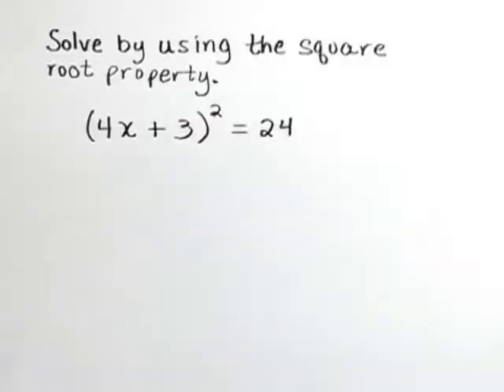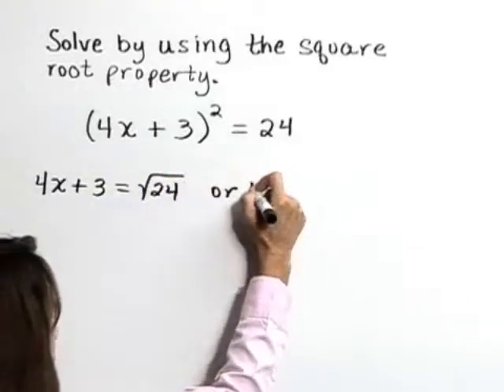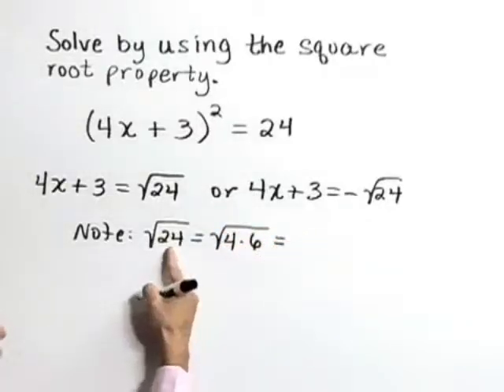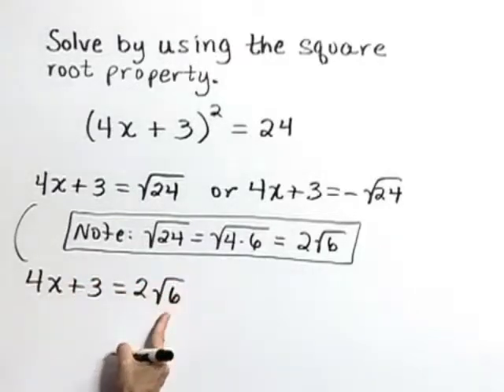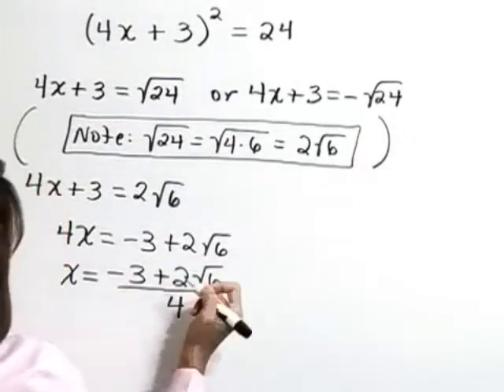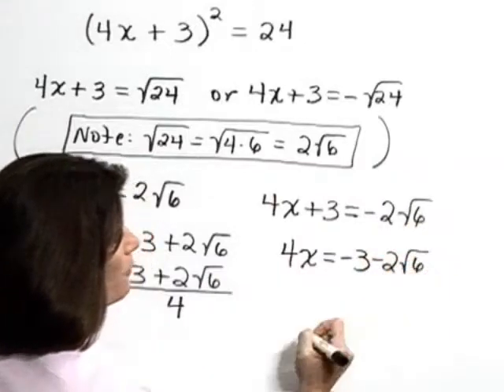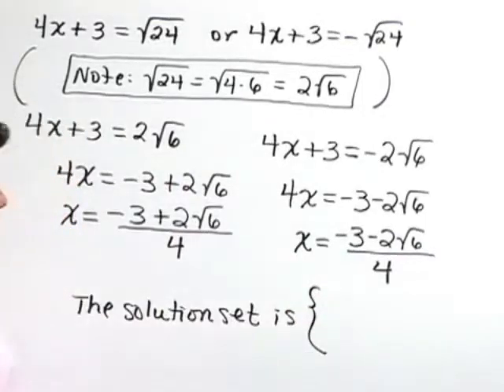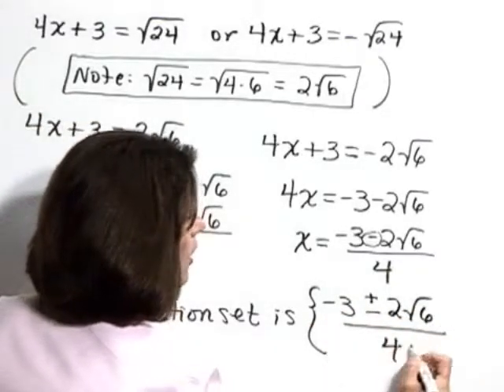Lial Introductory Algebra Ch 9 Ex 3